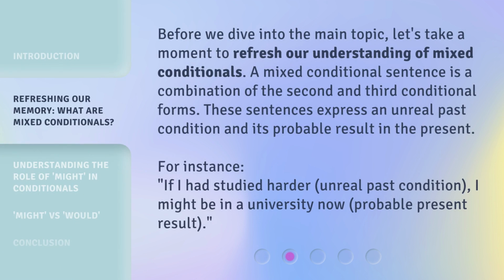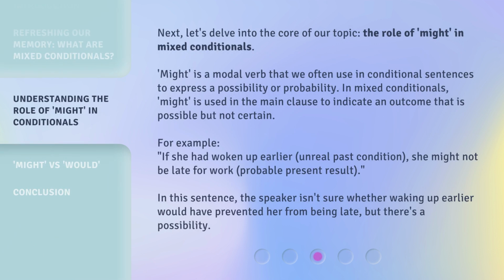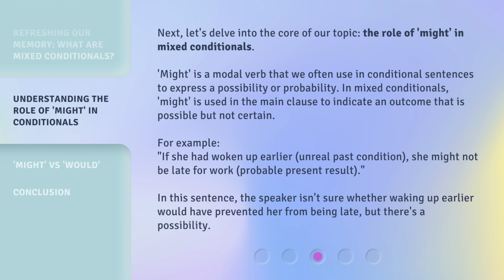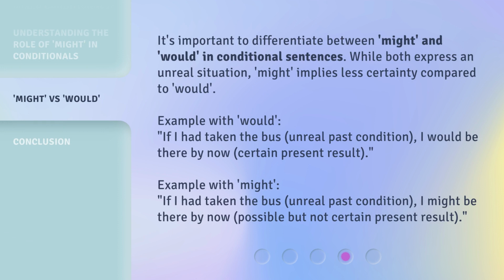Unlock the Power of 'Might' in Mixed Conditionals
Unlock the Power of 'Might' in Mixed Conditionals • Learn how to use 'might' in mixed conditionals to express possibilities and probabilities in English. Understand the role of 'might' in conditionals and differentiate it from 'would'. Master this interesting language feature and enhance your grammar skills!

00:00 • Introduction - Unlock the Power of 'Might' in Mixed Conditionals
00:34 • Refreshing our Memory: What are Mixed Conditionals?
01:06 • Understanding the Role of 'Might' in Conditionals
01:50 • 'Might' vs 'Would'